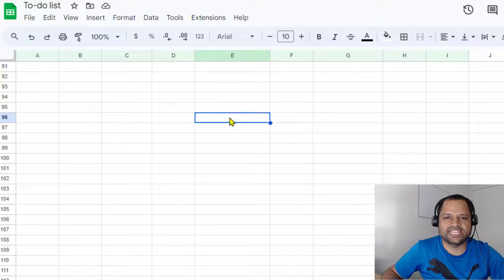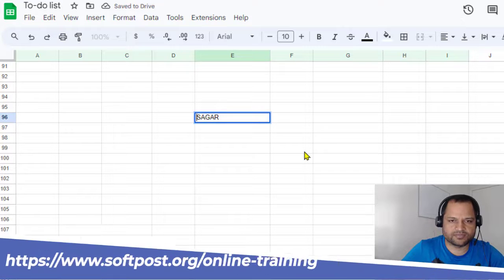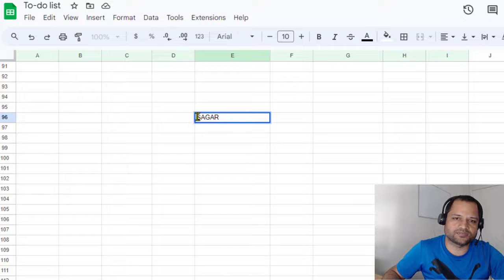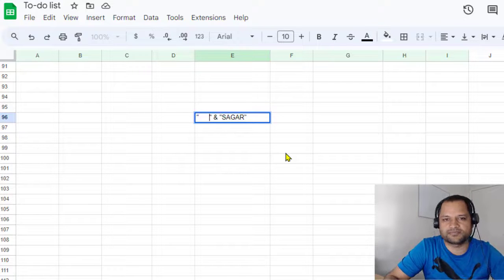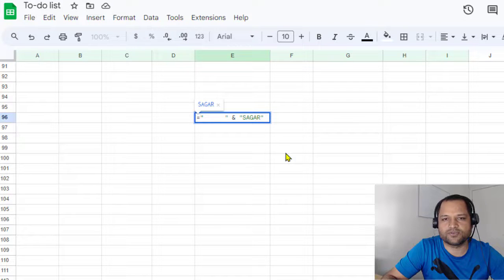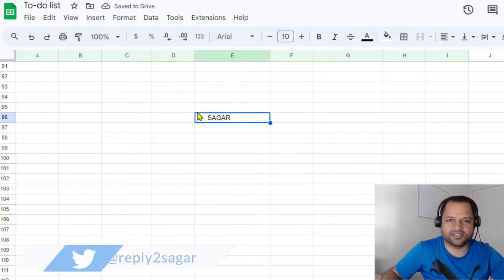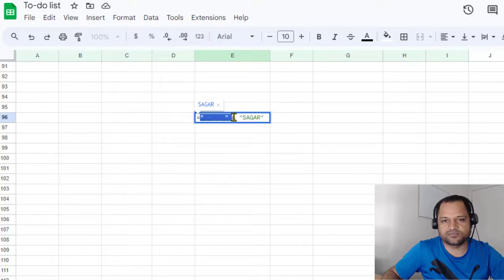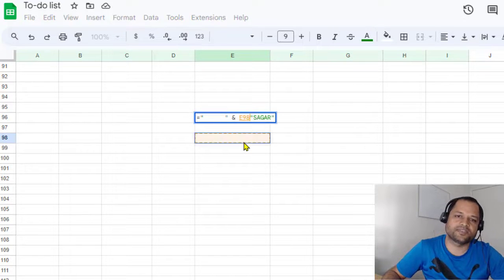How to tab in a cell in google sheets